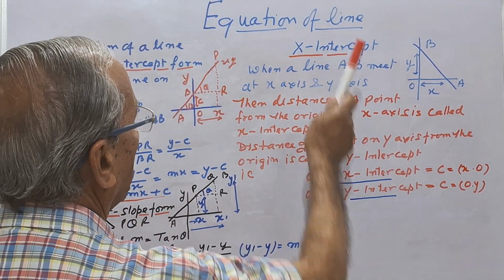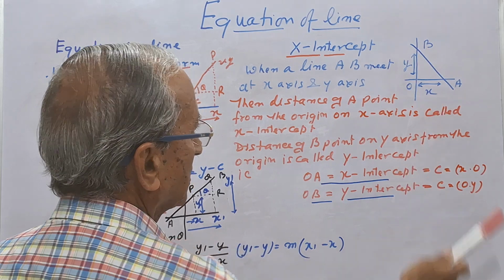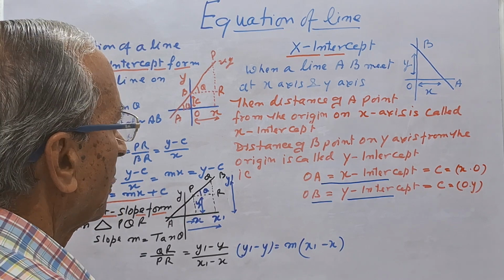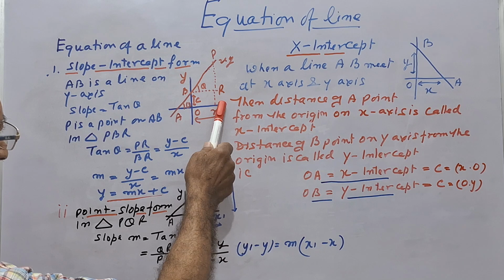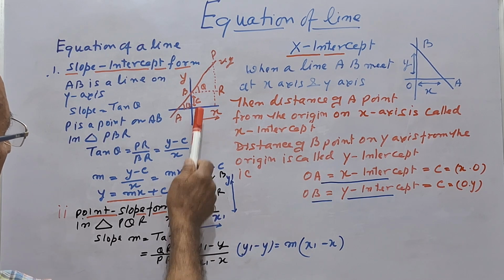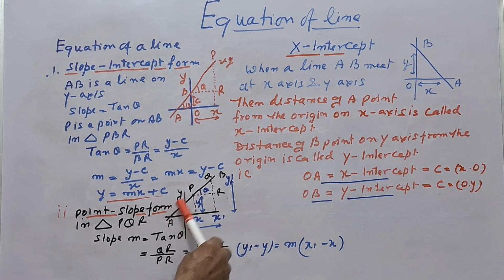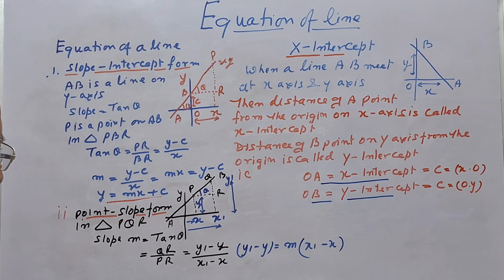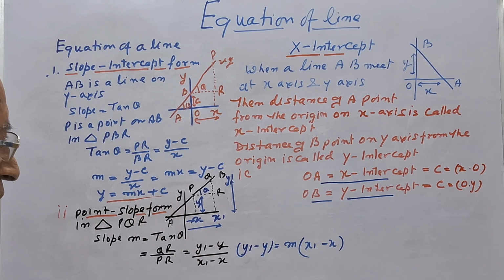EQUATION OF LINE